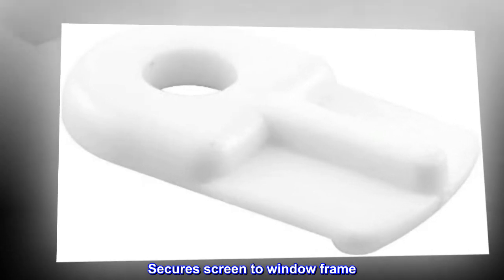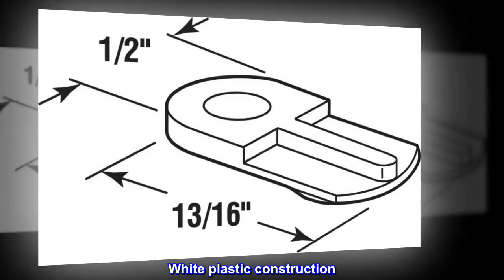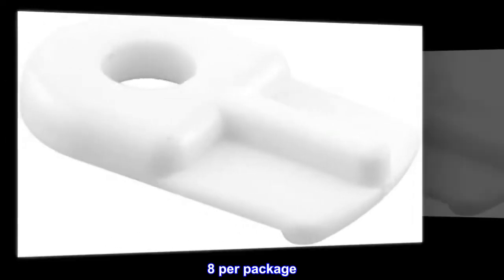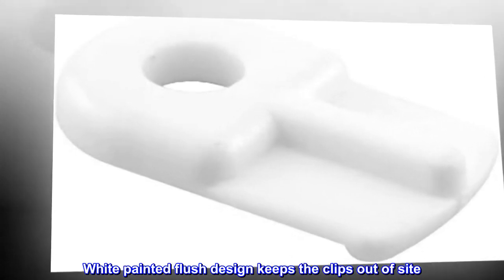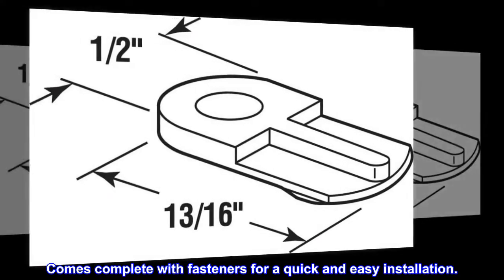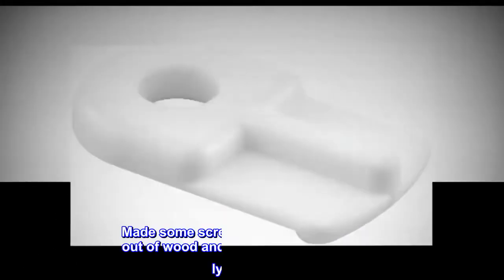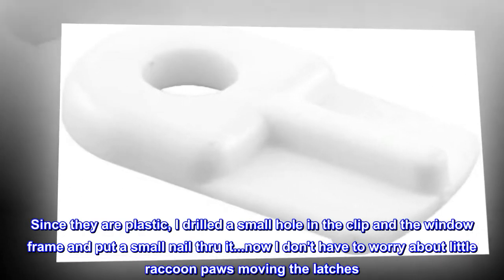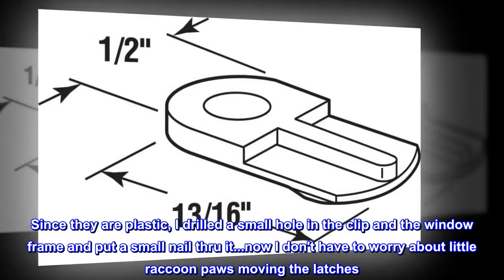Prime-Line L 5766 Window Screen Clips, White Plastic (Pack of 8)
Secures screen to window frame
Flush design
Easy to install
White plastic construction
8 per package
All the necessary mounting hardware is included for a quick and easy installation
Building Materials & Ladders;Doors;screen-doors

Used to secure window screen frames to windows. White painted flush design keeps the clips out of site. Comes complete with fasteners for a quick and easy installation.

 Fit my needs perfectly, couldn't find them locally.
Made some screens for my chicken coop out of wood and screening material I had lying around. These clips hold the frames in place firmly against the coop. Since they are plastic, I drilled a small hole in the clip and the window frame and put a small nail thru it...now I don't have to worry about little raccoon paws moving the latches. I used window screening and hardware cloth for security.